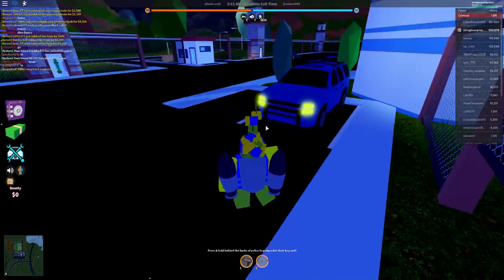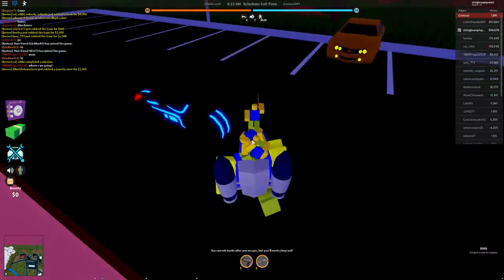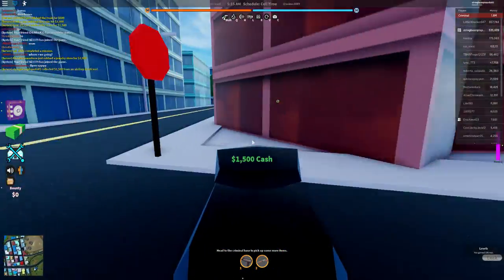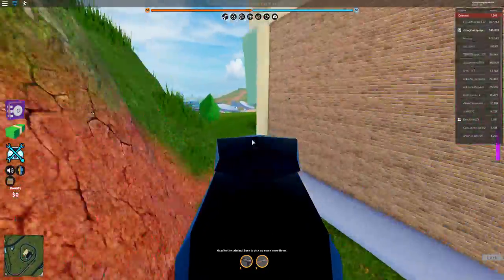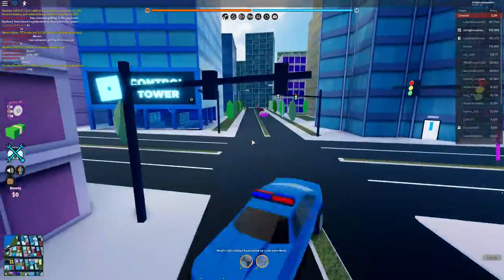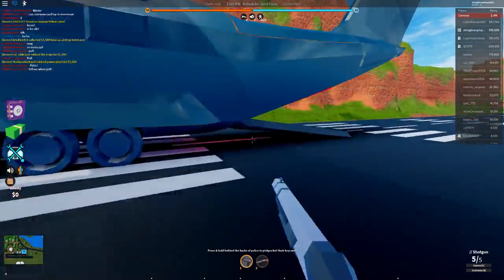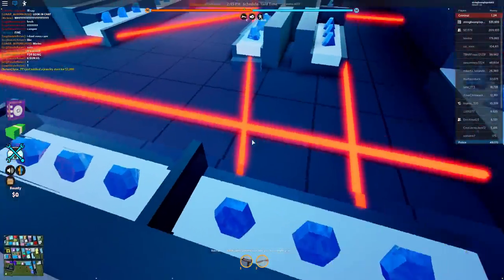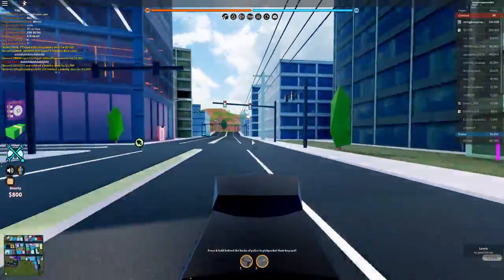Tips to become a better crim (shooting through walls)